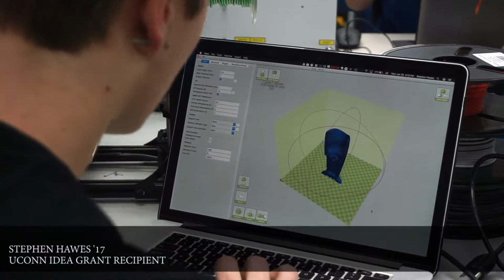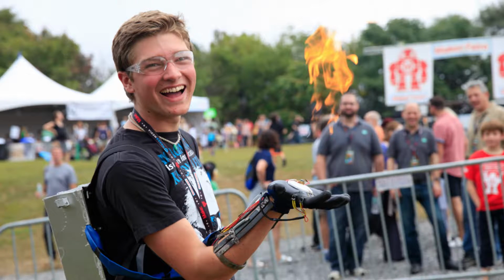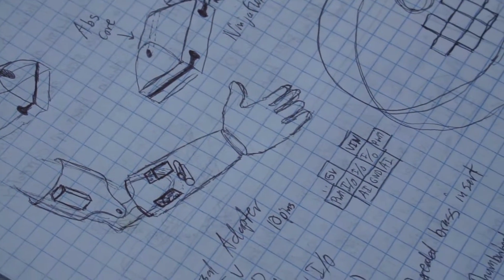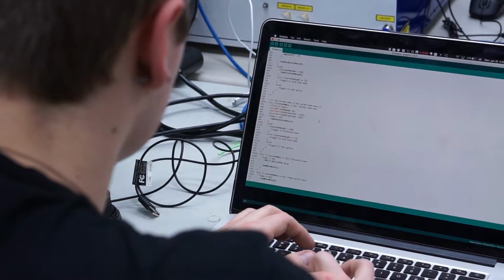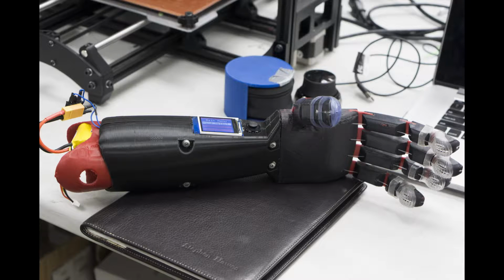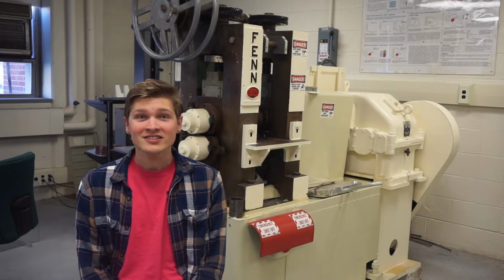Atlas Arm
Video profile on Stephen Hawes' UConn IDEA Grant